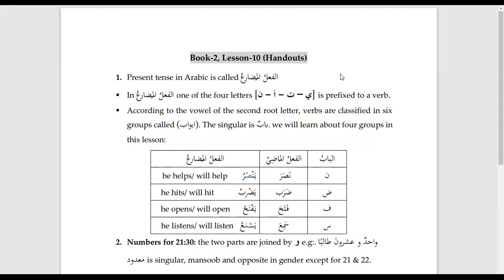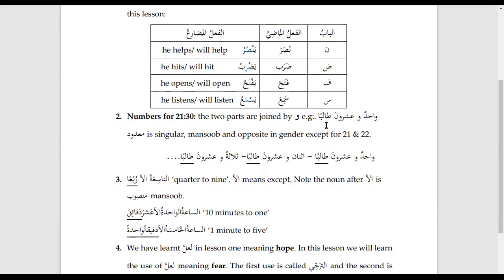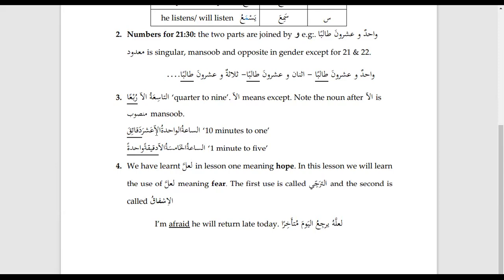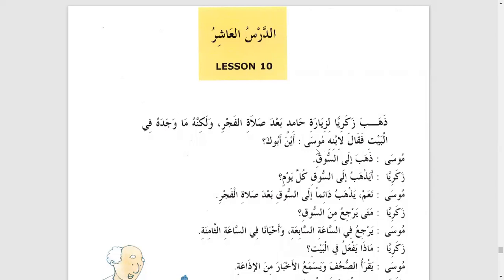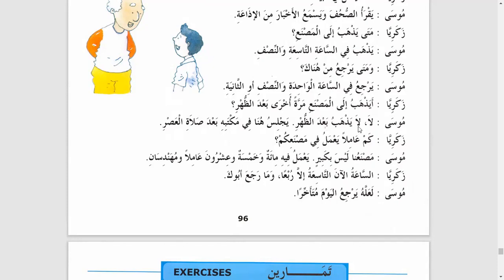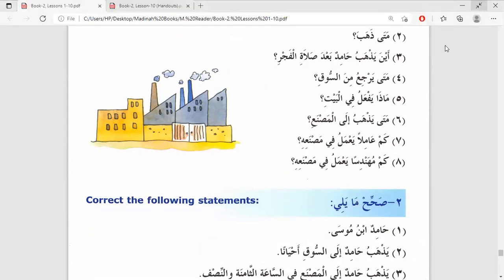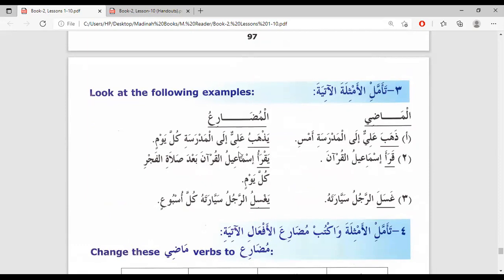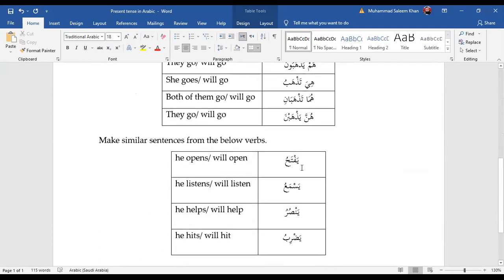Basic Arabic 26 | Lesson 10-1 | Madinah Book 02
𝐏𝐫𝐞𝐬𝐞𝐧𝐭 𝐓𝐞𝐧𝐬𝐞 الْفِعْلُ الْمُضَارِعُ | 𝐇𝐨𝐩𝐞/𝐅𝐞𝐚𝐫 - لَعَلَّ | 𝐍𝐮𝐦𝐛𝐞𝐫𝐬 𝟐𝟏-𝟑𝟎 | 𝐄𝐱𝐞𝐫𝐜𝐢𝐬𝐞